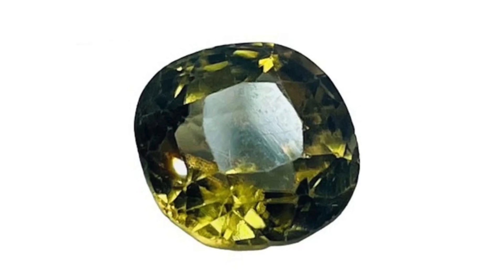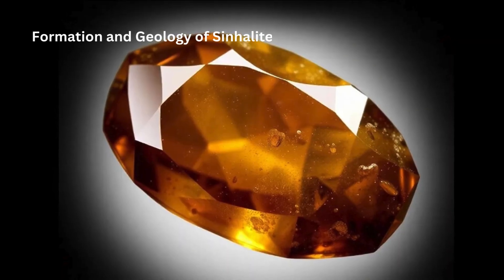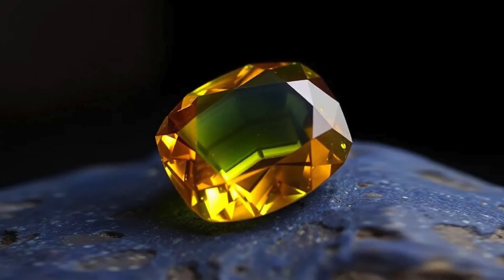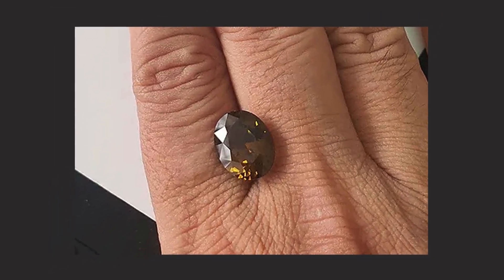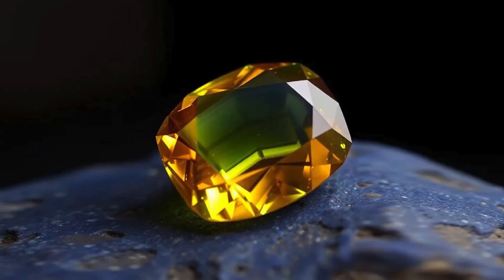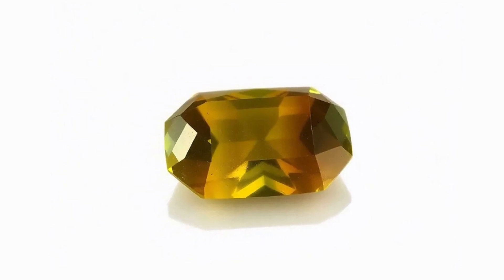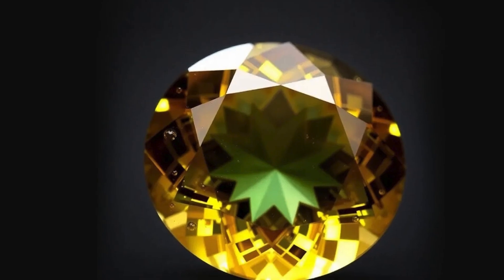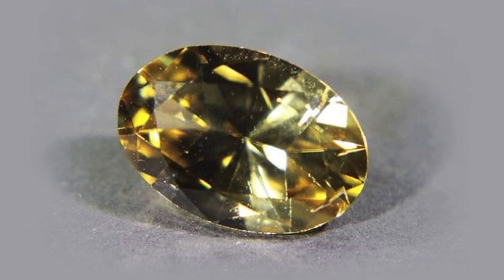Discovery and History of Sinhalite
Sinhalite is a rare and captivating gemstone that, while lesser-known than mainstream gems like diamonds, emeralds, or sapphires, holds a unique place in the world of gemology. Named after its country of origin, Sri Lanka (formerly Ceylon), Sinhalite has a distinctive charm, both scientifically and aesthetically. Here, we will delve into an in-depth exploration of this intriguing gem, covering its discovery, properties, origin, uses, and market value